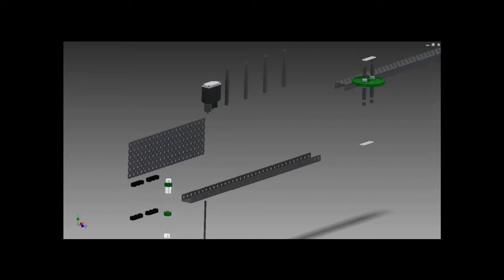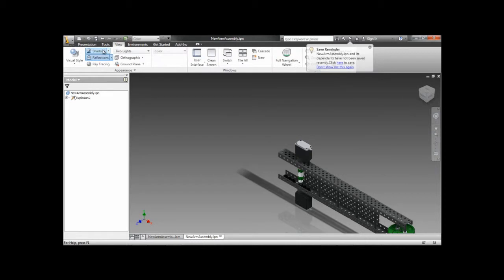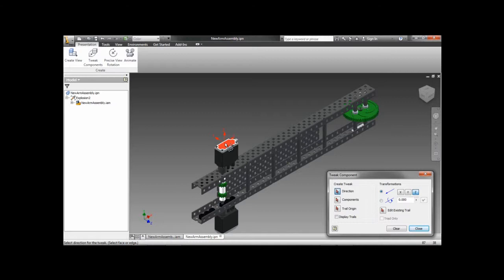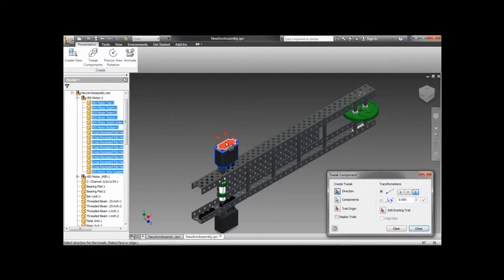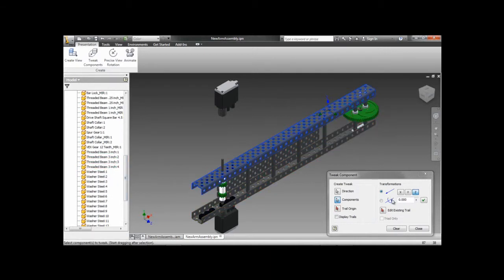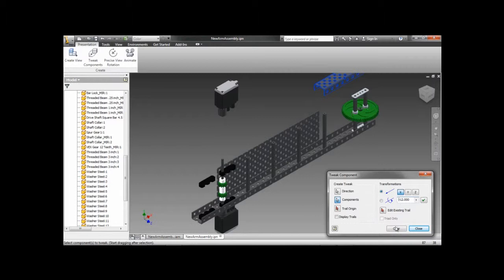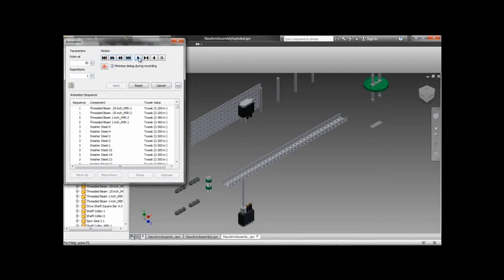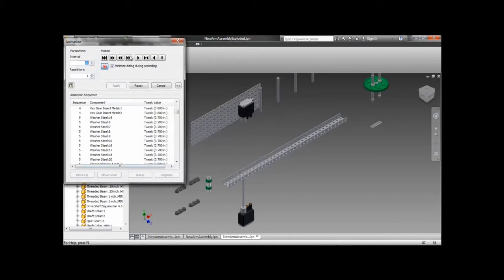Robotics Competition: Technical Video Part 3